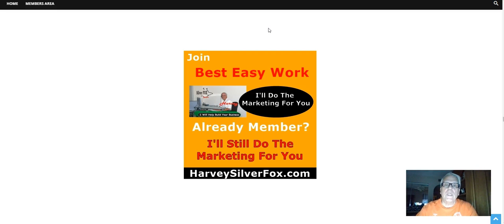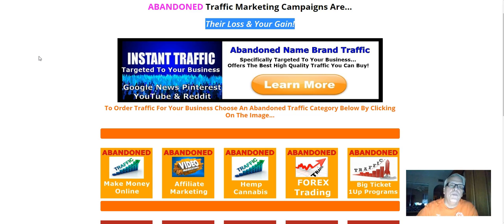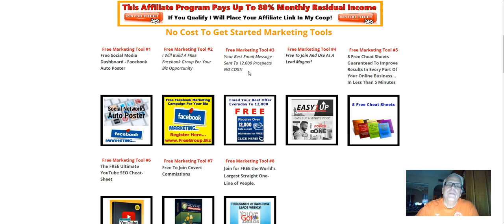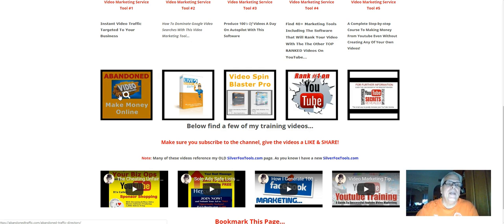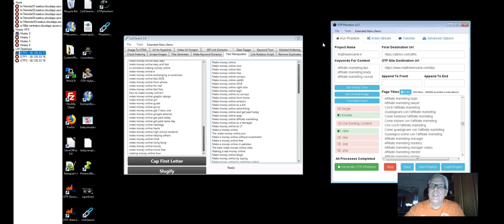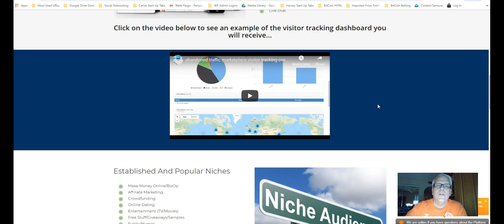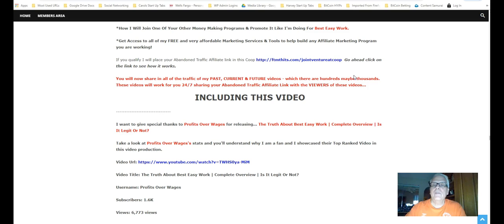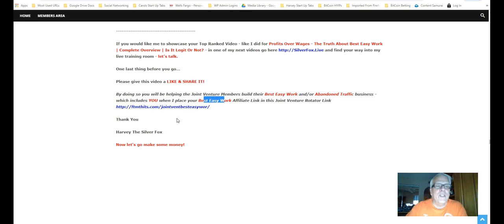The Truth About Best Easy Work | Complete Overview | Is It Legit Or Not | Best Easy Work Review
To Register For Best Easy Work For FREE.

Already a Best Easy Work Member?

Yes... Whether you register through one of the Joint Venture Members or you are already a member of Best Easy Work I will do aggressive Video Marketing Campaigns - LIKE THIS ONE - placing your Best Easy Work Affiliate Link in the rotator - if you qualify.

I will also place your Best Easy Work affiliate link in my - MULTIPLE STREAMS OF INCOME...  Directory OF Free To Join Opportunities where I will continue to do the marketing for you!

Do you have a money making opportunity you would like to have me build a Video Marketing Campaign like this one? to see if it qualifies and I will produce a video charging you nothing!

When you request to become a FREE Abandoned Traffic affiliate the only way you can be approved is to place my name “Harvey Silver Fox” in the comment area that asks “How Do You Plan On Promoting It”

In that email you will also be given instructions on how to…

* Join the LIVE Training Room

*How I Will Join One Of Your Other Money Making Programs & Promote It Like I'm Doing For Best Easy Work.

You will now share in all of the traffic of my PAST, CURRENT & FUTURE videos - which there are hundreds maybe thousands.

INCLUDING THIS VIDEO

I want to give special thanks to Profits Over Wages for releasing... The Truth About Best Easy Work | Complete Overview | Is It Legit Or Not?

Take a look at Profits Over Wages's stats and you'll understand why I am a fan and I showcased their Top Ranked Video in this video production.

Video Title: The Truth About Best Easy Work | Complete Overview | Is It Legit Or Not?

Username: Profits Over Wages

If you would like me to showcase your Top Ranked Video - like I did for Profits Over Wages - The Truth About Best Easy Work | Complete Overview | Is It Legit Or Not? - in one of my next videos go and find your way into my live training room - let’s talk.

By doing so you will be helping the Joint Venture Members build their Best Easy Work and/or Abandoned Traffic business - which includes YOU when I place your Best Easy Work Affiliate Link in this Joint Venture Rotator

Harvey The Silver Fox

Now let's go make some money!